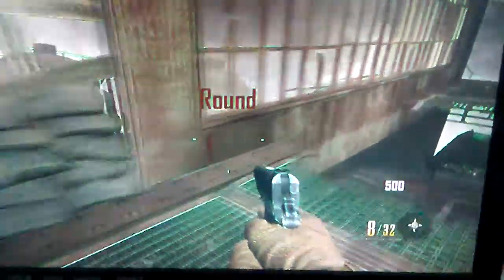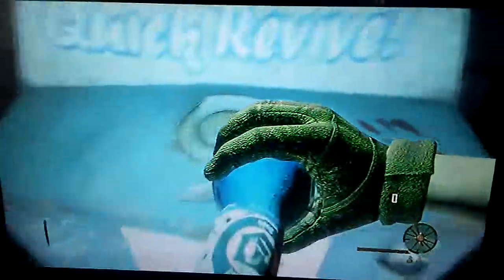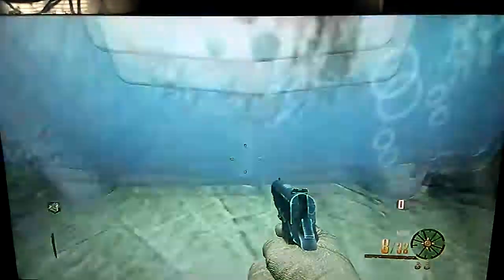How to get juggernog perma perk